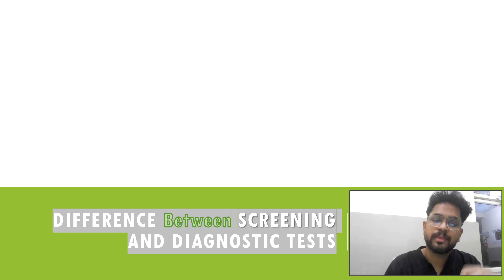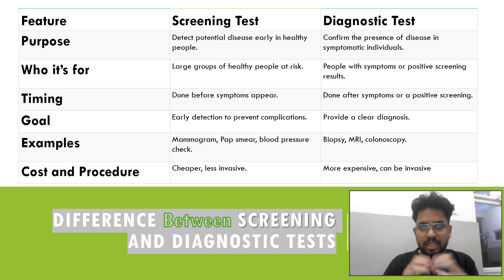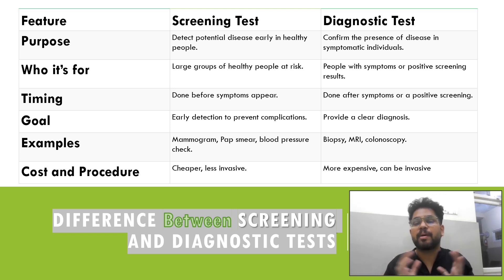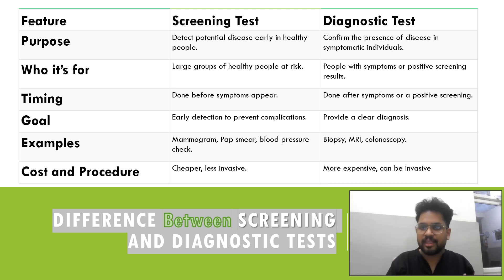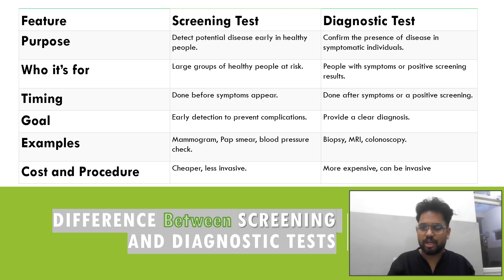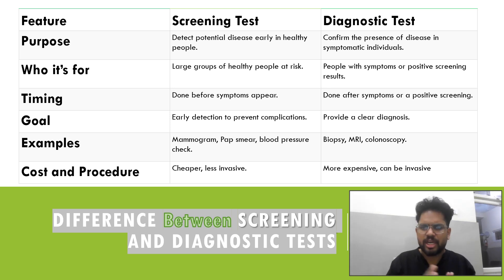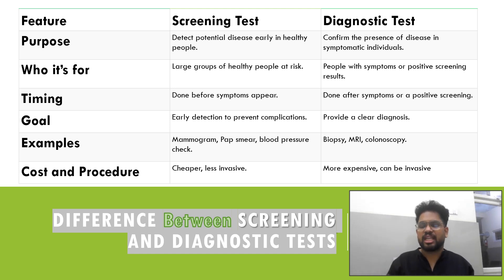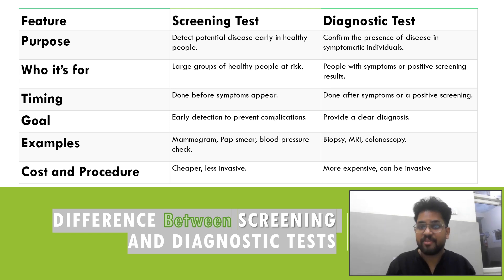screening vs diagnostic tests .All you want to know community medicine